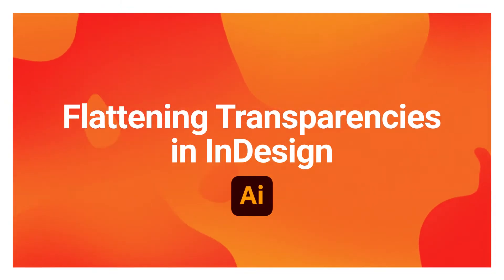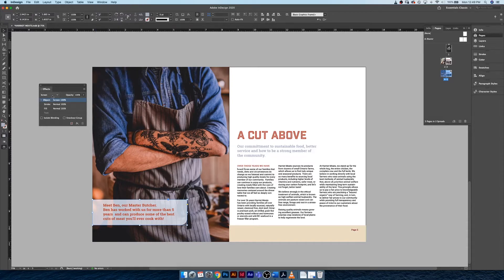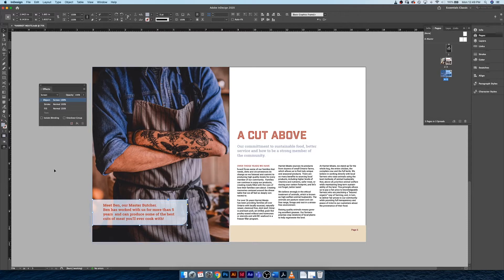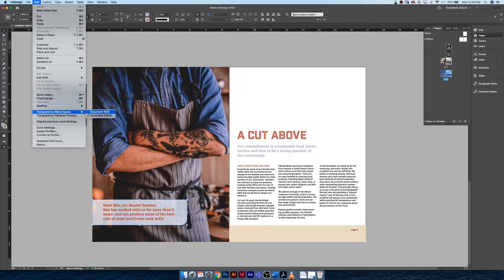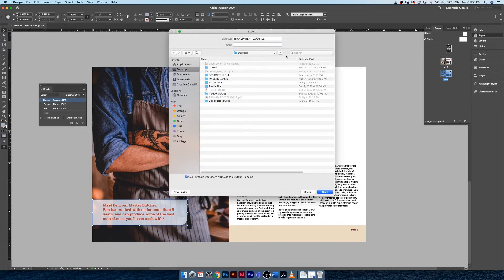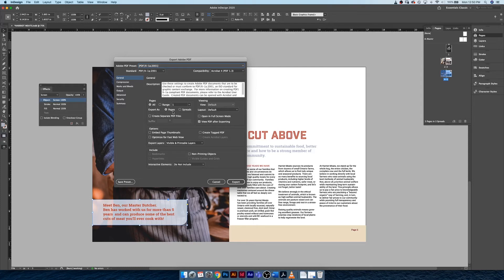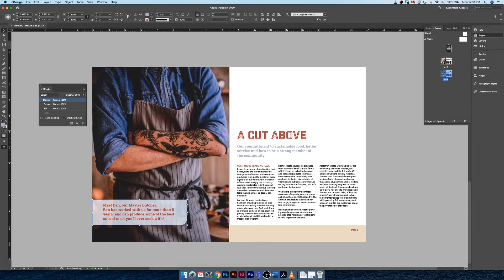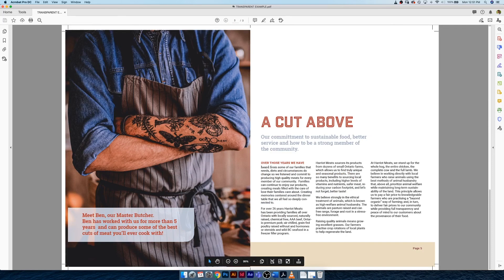Flattening Transparencies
Transparencies don't always export properly. We'll look at how to make sure they turn out just right in your PDF's.